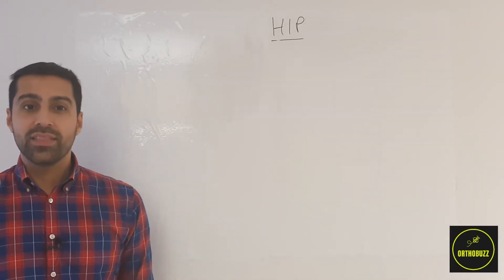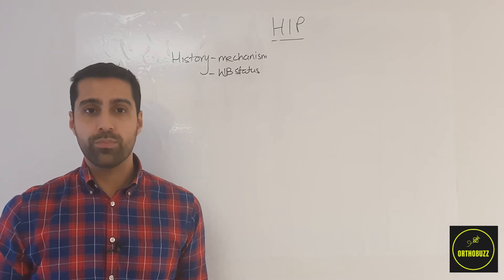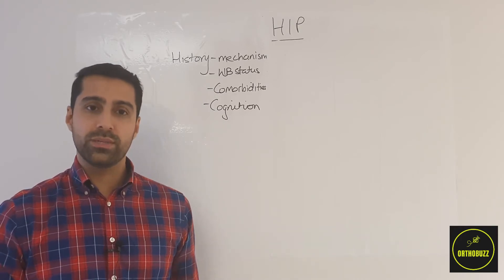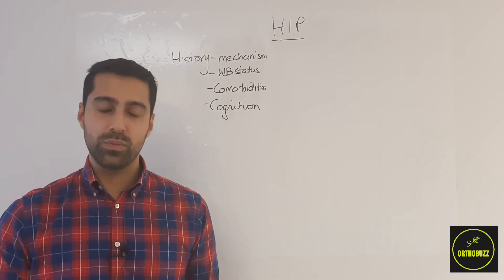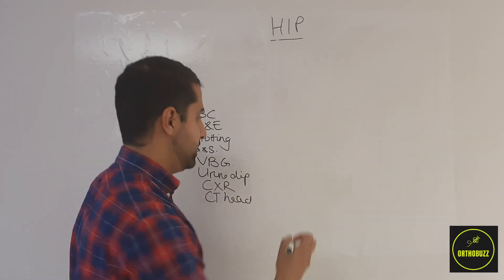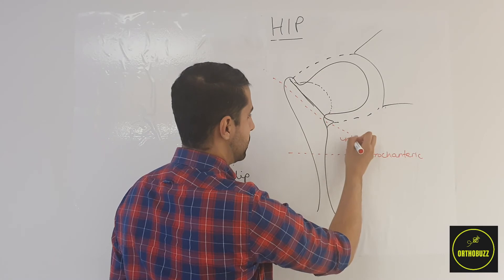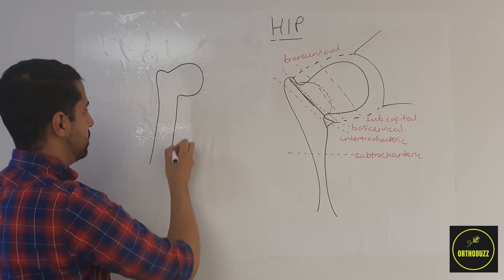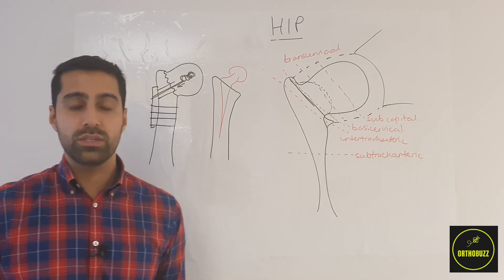Hip fracture - Orthobuzz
The key points when clerking and managing patients with hip fractures.